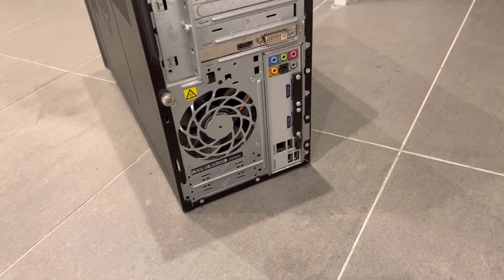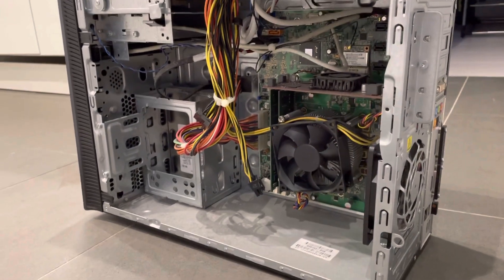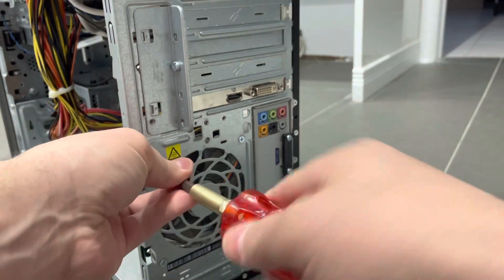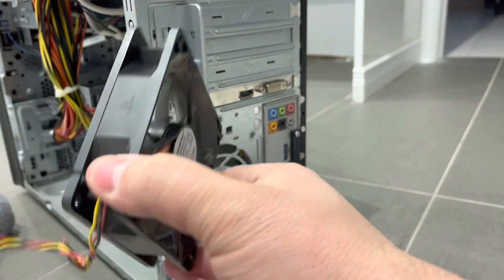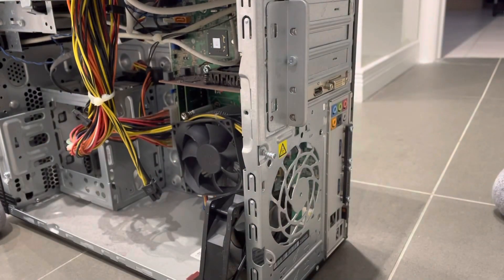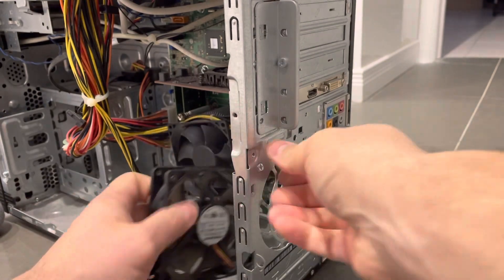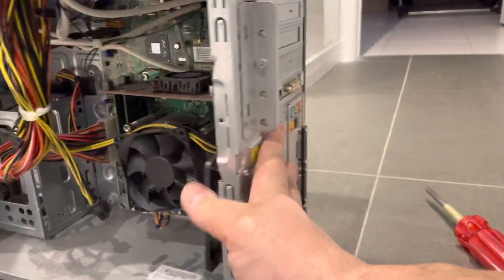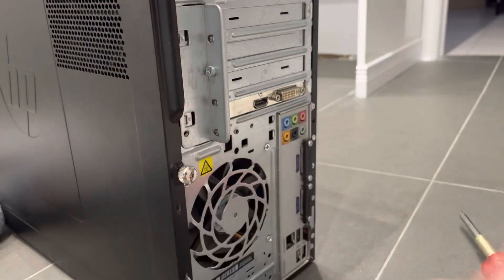How To Replace A Computer Case Fan-Full Tutorial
In this video I show you and tell you how to replace a computer case fan. It is actually a really simple process and you basically only need a screwdriver and a simple set of instructions. All that you have to do is disconnect the connector from the computer's motherboard, and unscrew the computer case fan from the case. Once you have done that, you can get a direct replacement and do the exact opposite to install it. Please make sure to unplug the computer whenever you are considering working on it in any way.